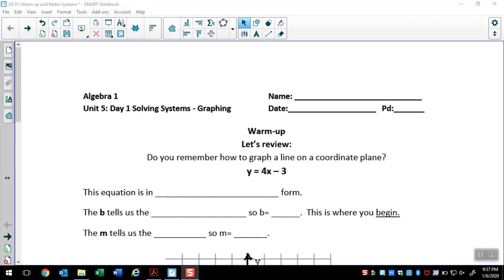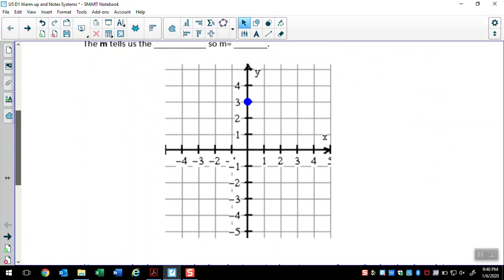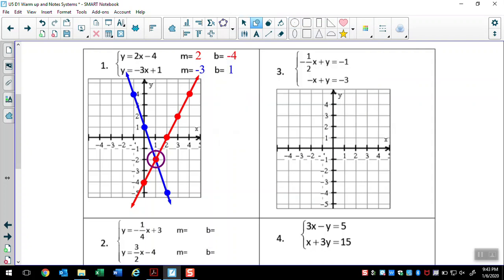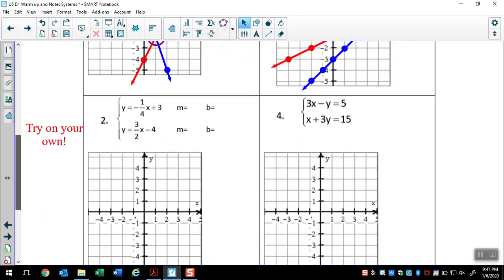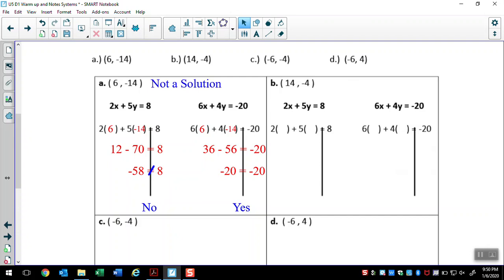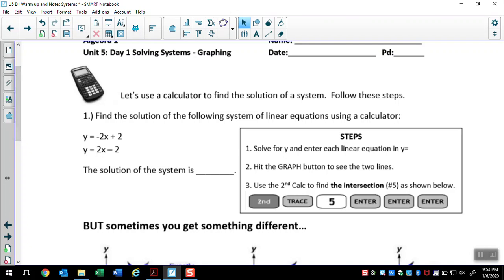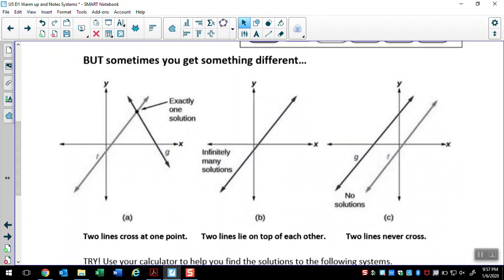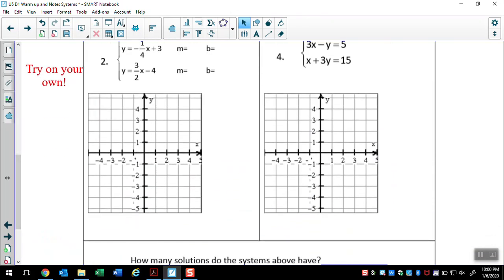Algebra 1: Unit 5 Day 1 Notes - Solve Systems by Graphing